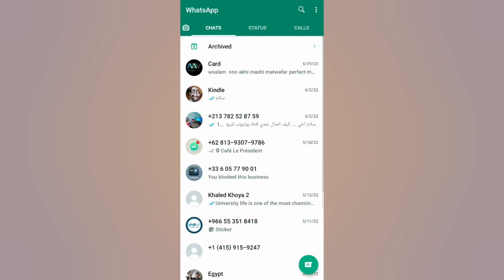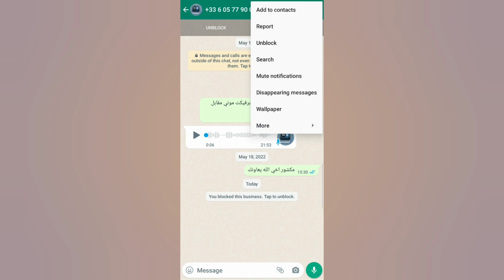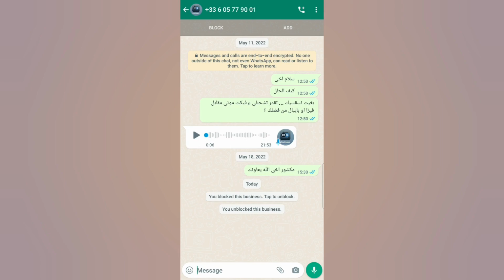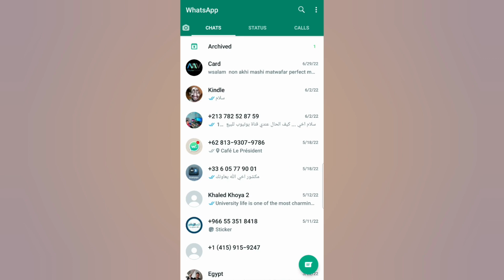How To Unblock Someone On WhatsApp | Easy Tutorial 2022